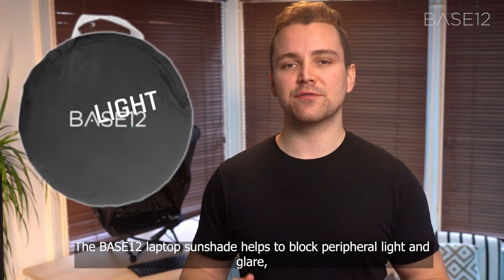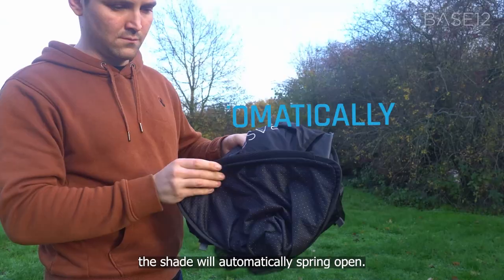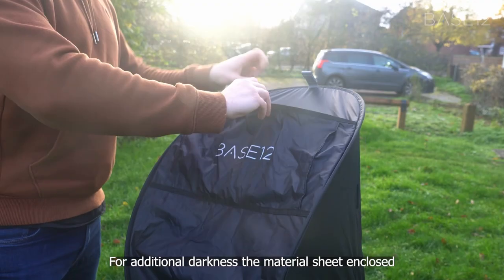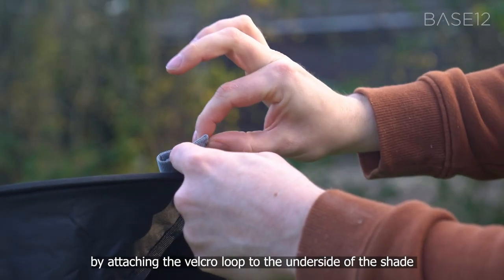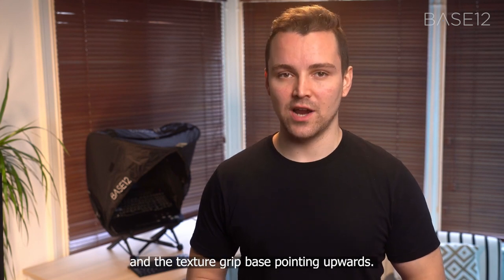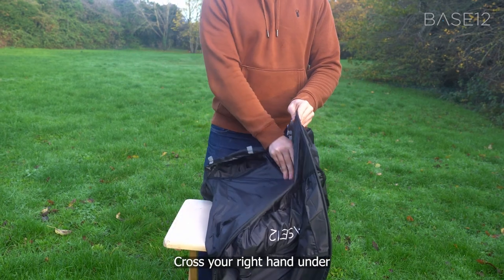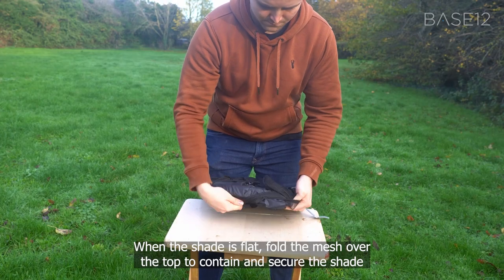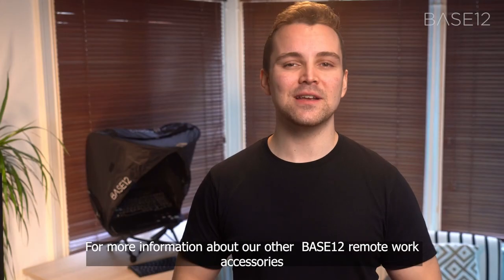How to Set Up the Base12 Laptop Shade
The BASE12 Laptop Shade helps to block peripheral light and glare, allowing you to see your screen in bright conditions.